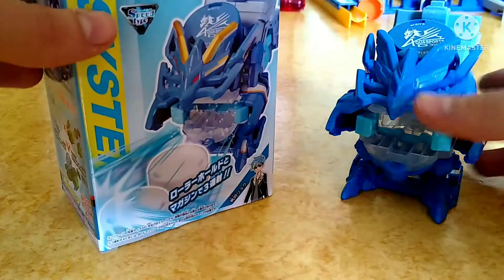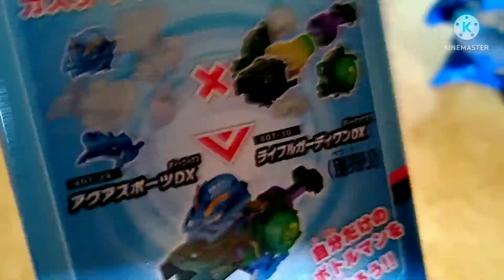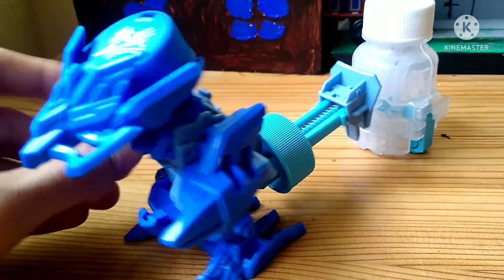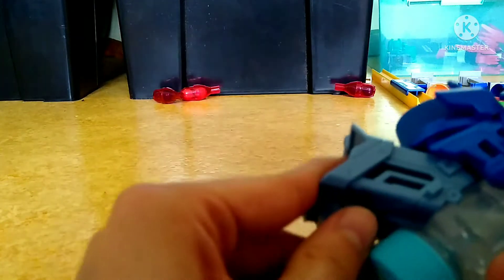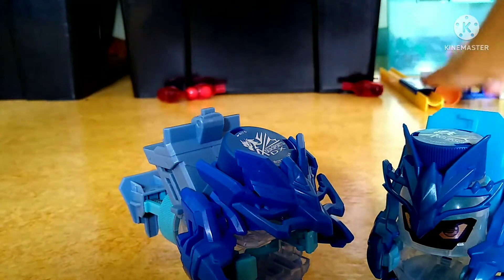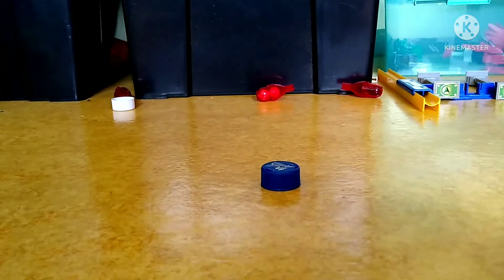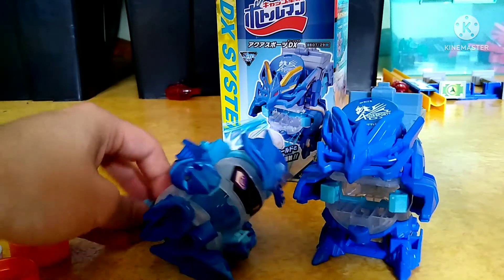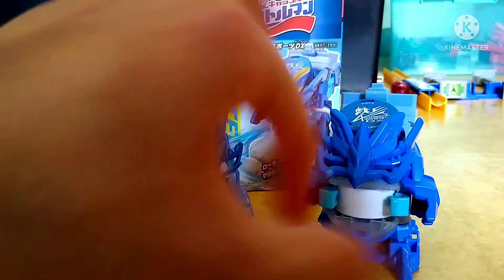bottleman DX aqua sports DX review